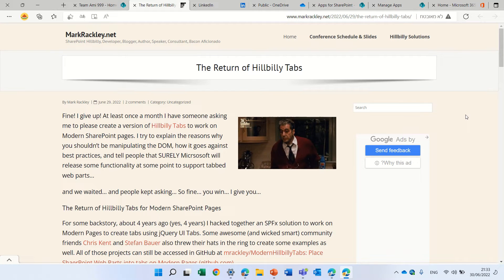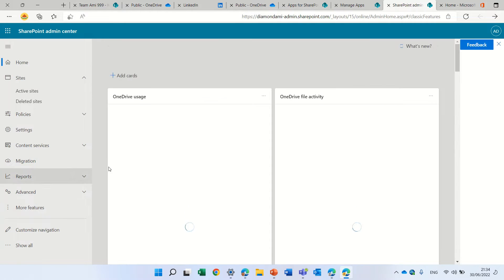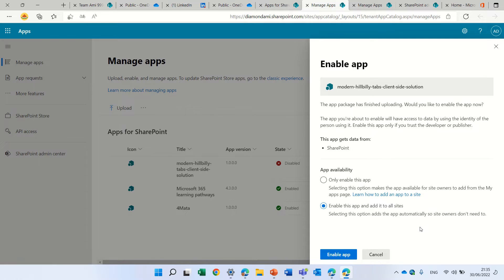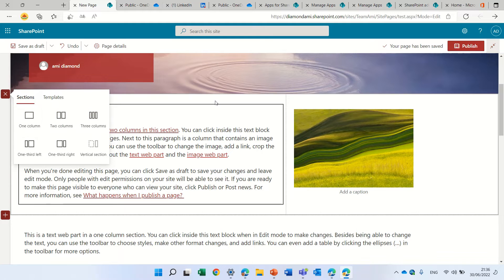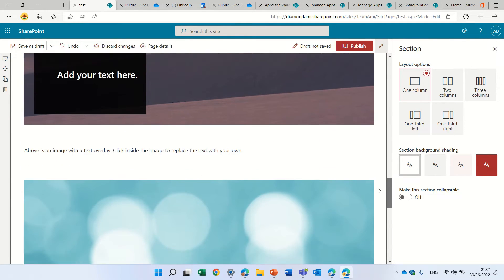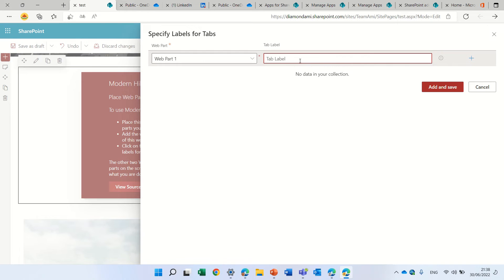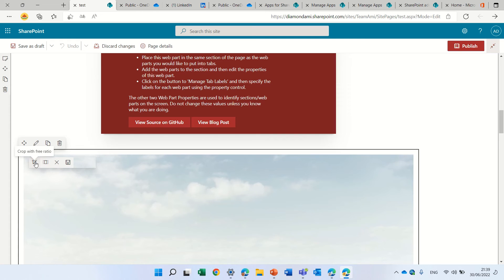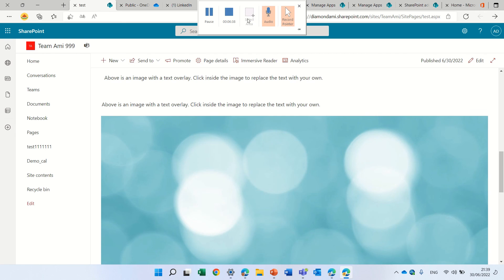How to show content on a SharePoint Page as Tabs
Did you ever dream to show your content as TABs on a SharePoint online page ?
Currently, you can show content as a collapsible section (accordion )
I would like to share with you  a very cool webpart that was developed by Mark Rackley that you can present the content of a section as TABS
The link to download the Solution that needs to be installed on the Tenant is
In this video I will present to you how to install the solution and use the new webpart on a SharePoint Page